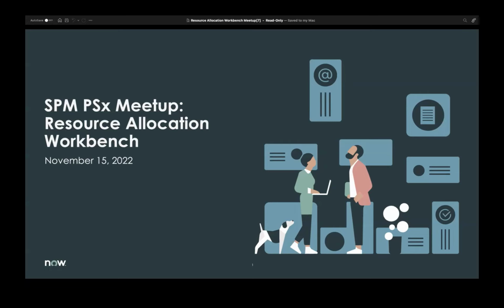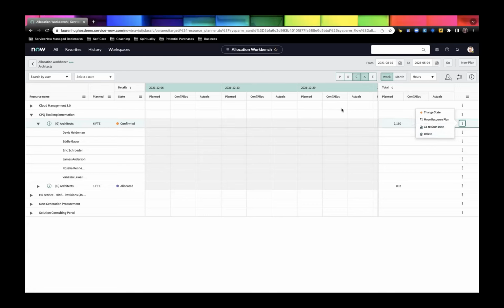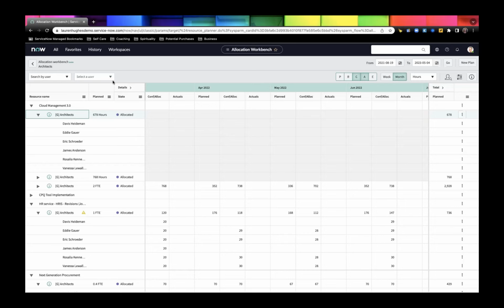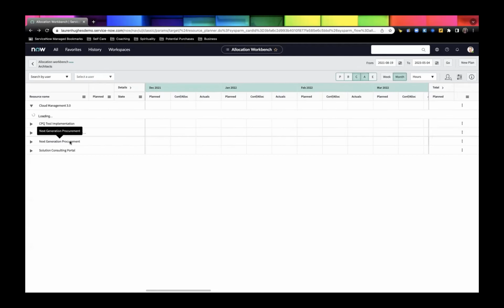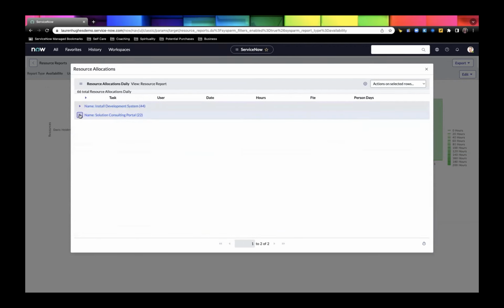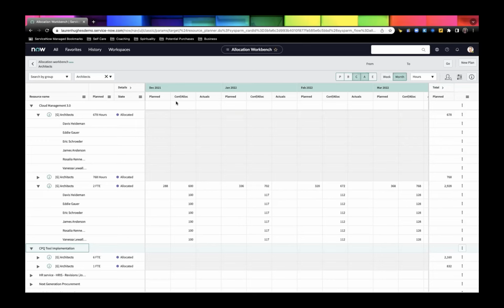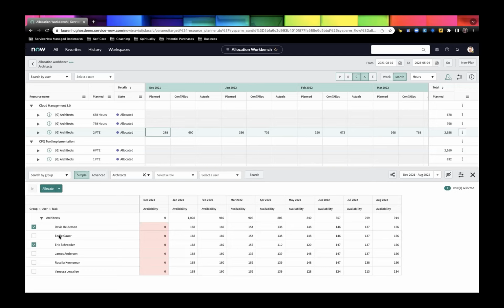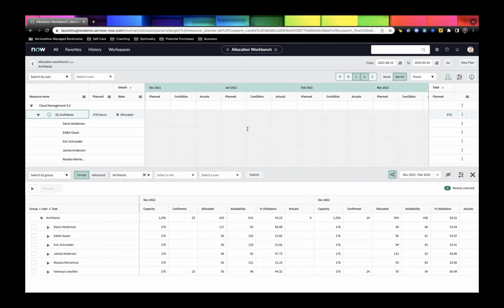Using Resource Allocation Workbench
Evaluate requests and manage your resources more effectively, with greater insight into resource capacity and availability we can give our resources balanced workloads that avoid burnout and turnover. You will also learn how to visually manage allocations across multiple work types providing the foresight you need to adapt to changing demands well in advance.

We will learn how to:

- Create and personalize allocation boards that focus on specific programs, projects, demands, and operational work types specific to your team so you can optimize utilization in one place.
- Quickly and easily locate the resources we need with filtering, views, and resource finder.
- Review existing resource plans, capacity, and availability to make allocation decisions and respond to resource plan requests.